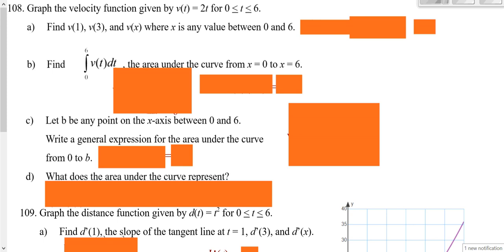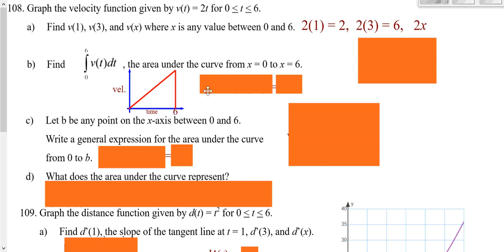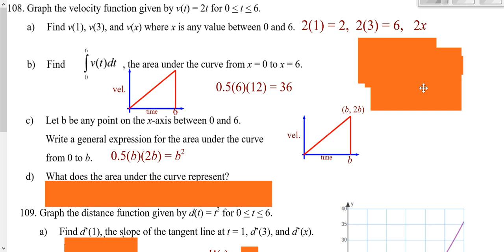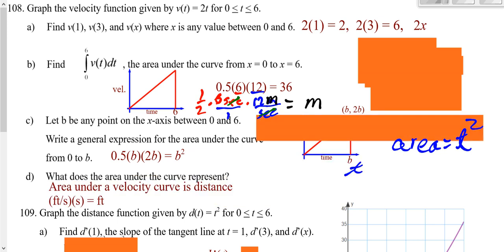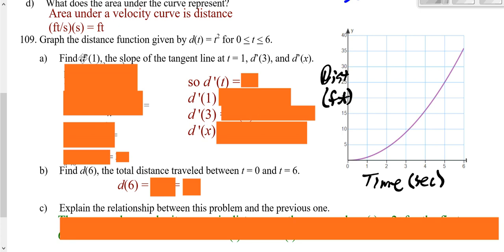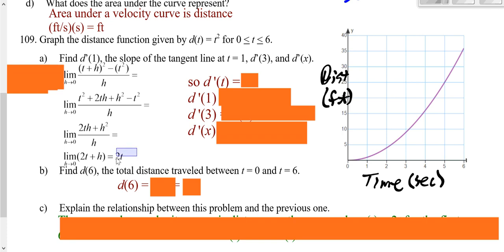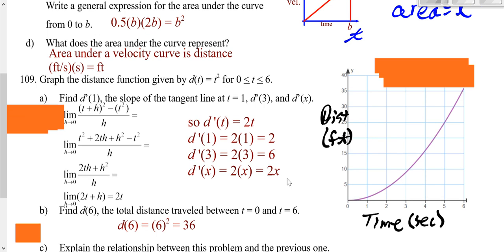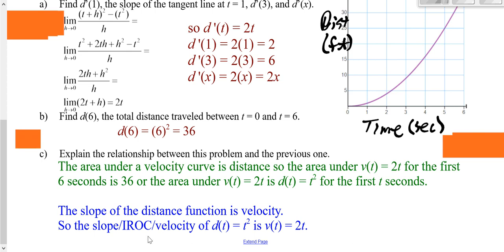CPM ch 9 problems 108 and 109